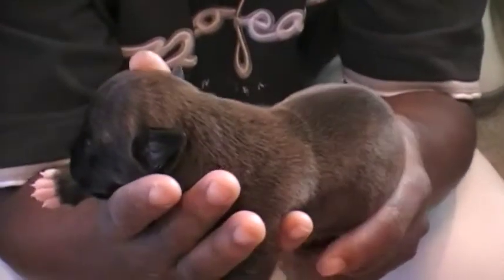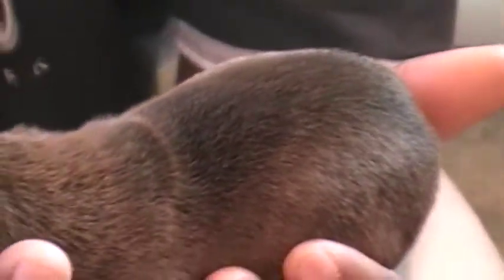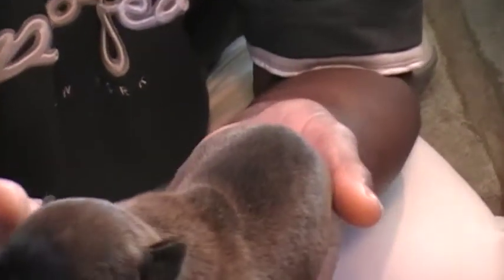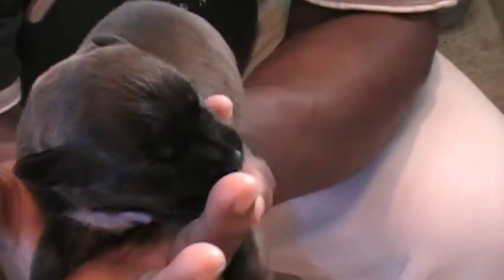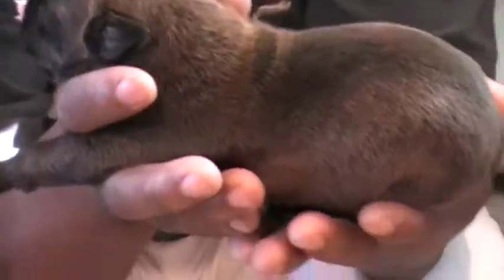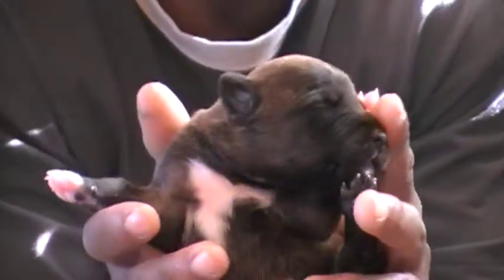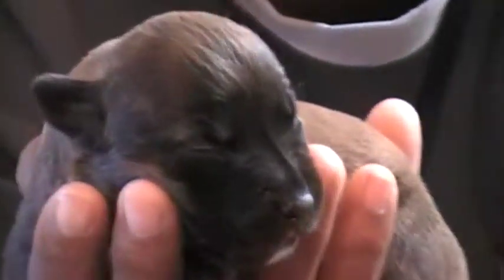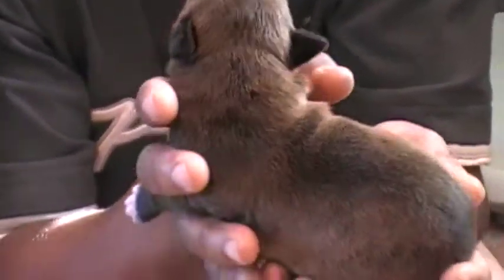Sydney and Boots puppies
male... 1 week old